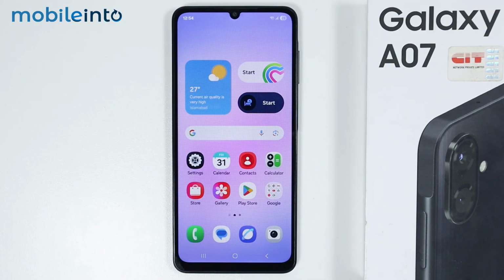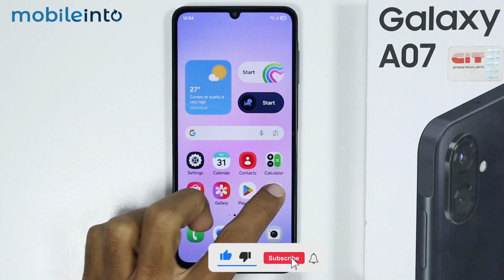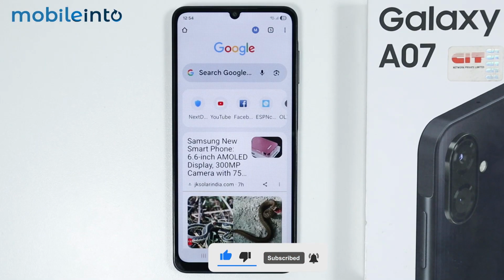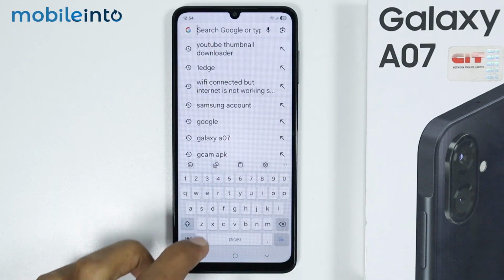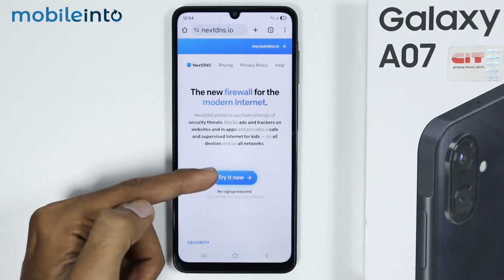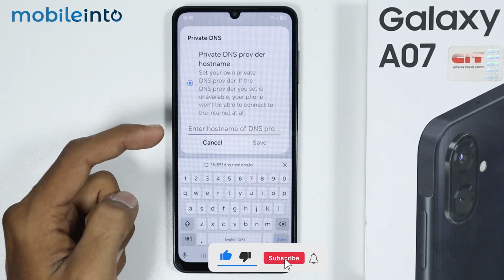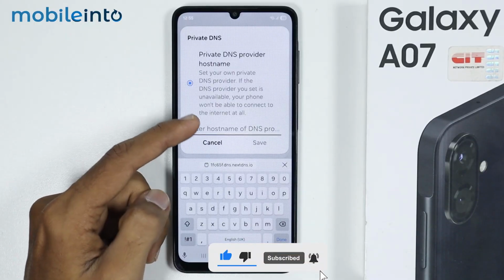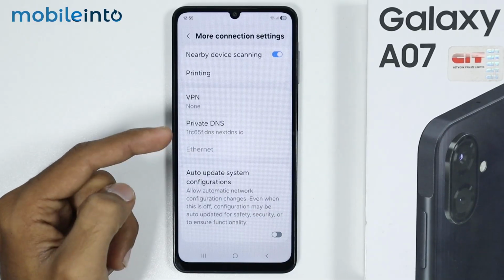Samsung A07: How to Setup Private DNS to Block Trackers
In this video, we will learn how you can set up private DNS to block trackers in the Samsung A07. If you want to add private DNS or find private DNS settings in the Samsung A07, follow these steps.